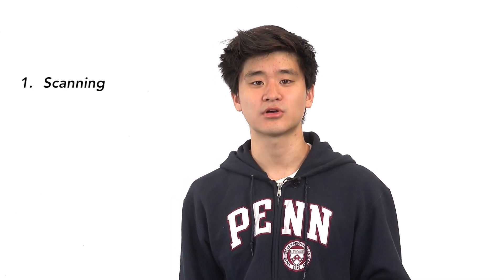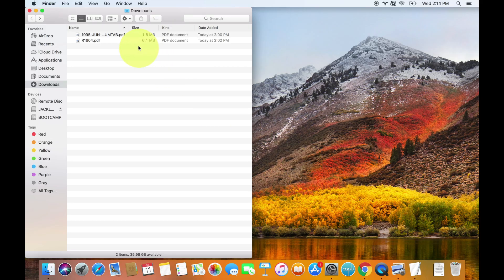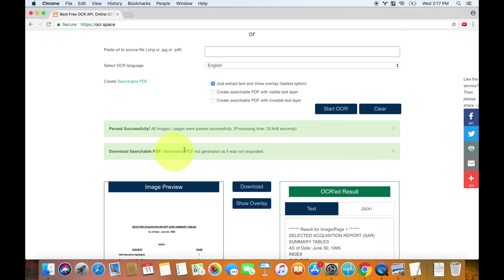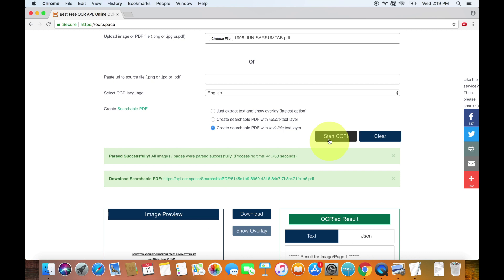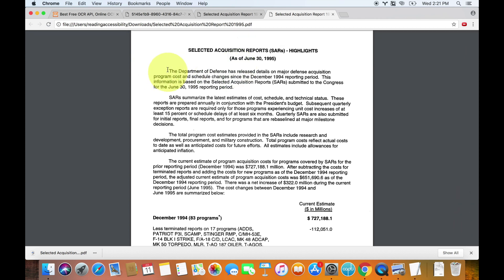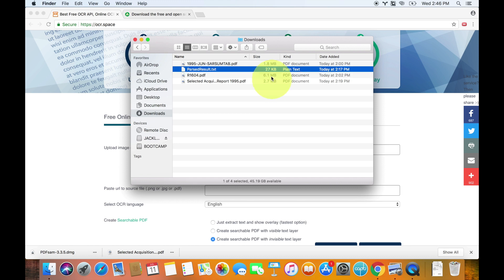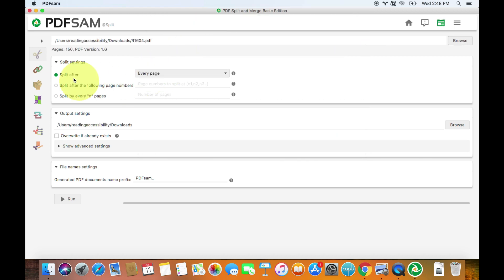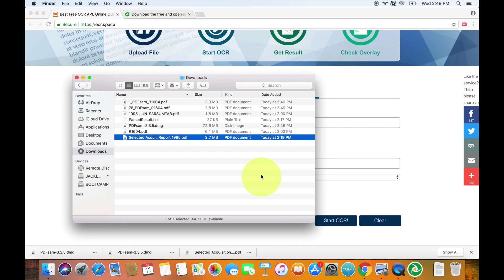Best free OCR Windows/Mac Online (Optical Character Recognition)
This video tutorial is on some of the best free optical character recognition (OCR) software. OCR.Space. This helps you create audiobooks that you can listen on your mac or iPhone using paper books.

This is one of my favorite lifehacks and learning disability hacks. It’s useful for all kinds of productivity improvement. It works on macOS, windows, and other platforms

Video transcript (for those of you who prefer that method of learning)

Sound and video effects for the book exploding were from productioncrate.com